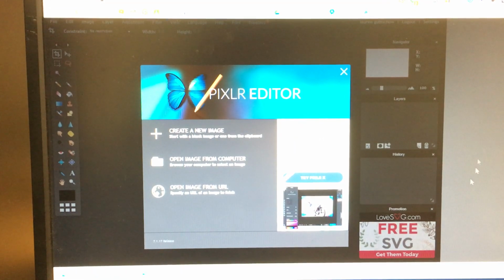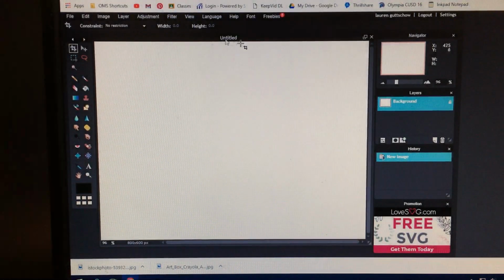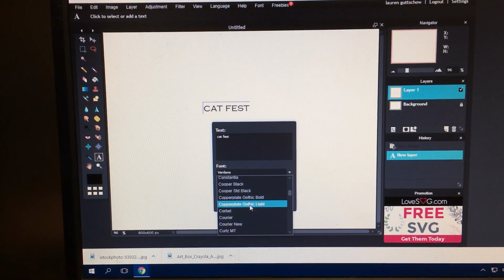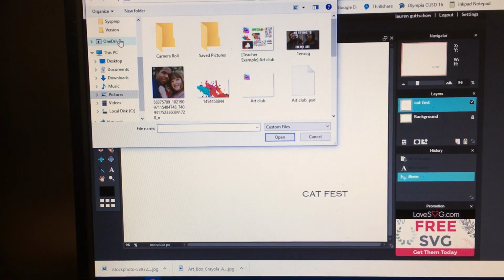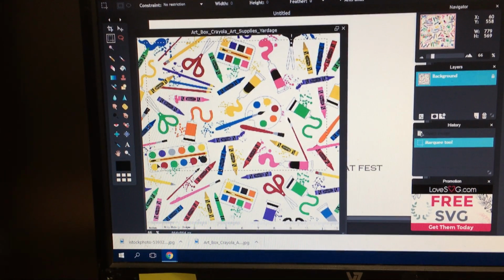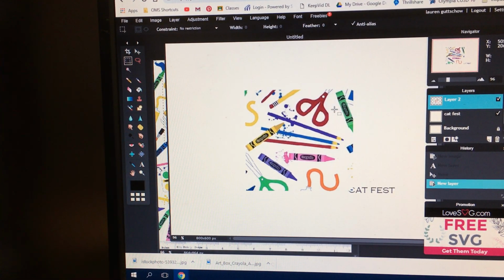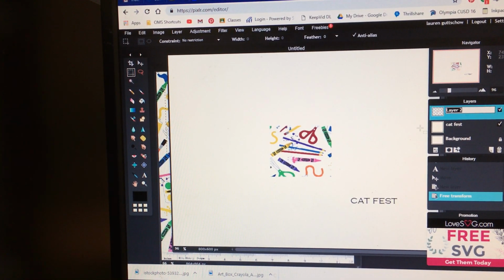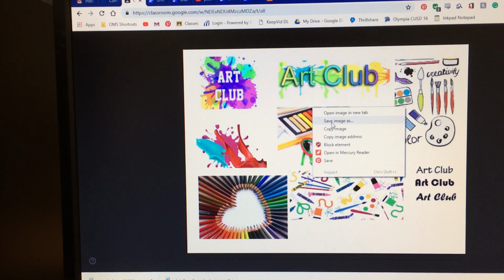Pixlr editor getting started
For OMS poster project